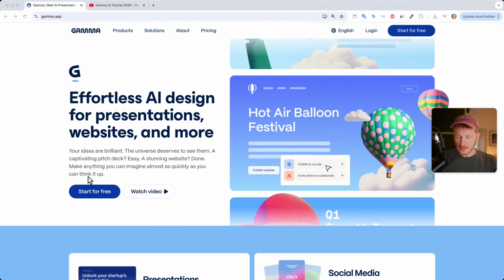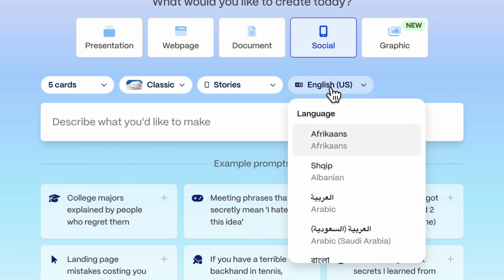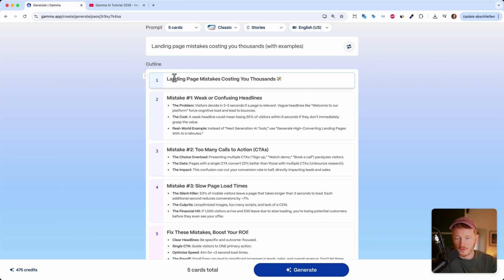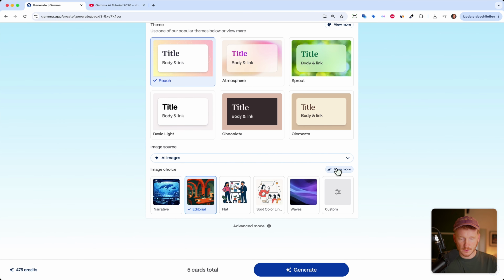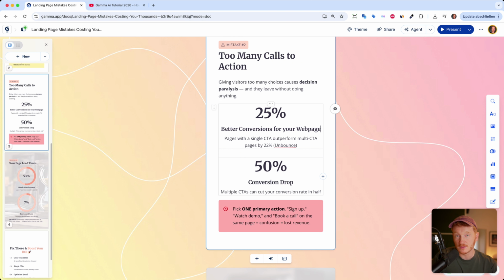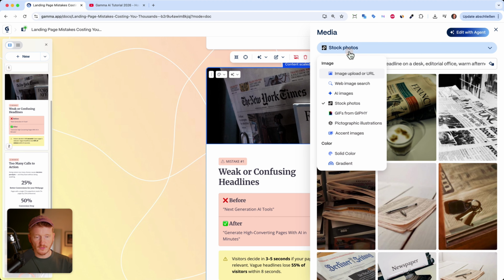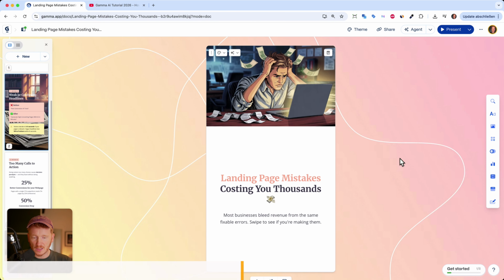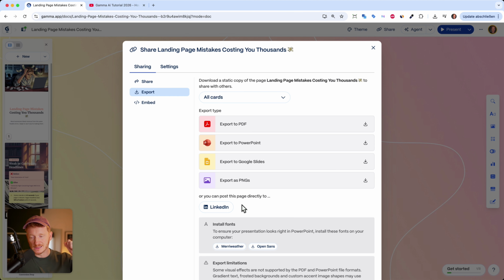Gamma AI for Social Media Post – New Tutorial 2026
Want to create viral social media posts with Gamma AI in minutes? In this tutorial, I’ll show you exactly how to use the Gamma App to generate high-quality content for Instagram, LinkedIn, and Facebook.

Whether you're a beginner or a content creator, the new AI of Gamma helps you to create stunning posts or stories without design or copywriting skills. With the right prompts and strategies, you can boost your engagement and grow your audience fast.